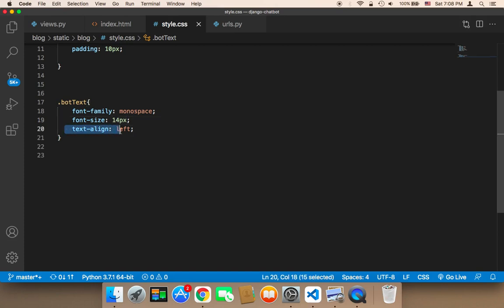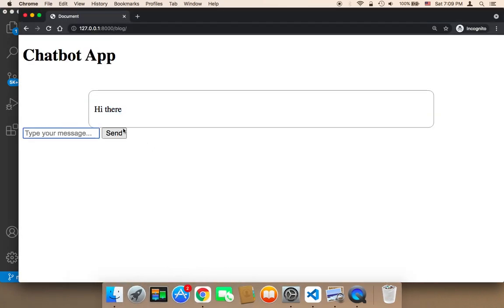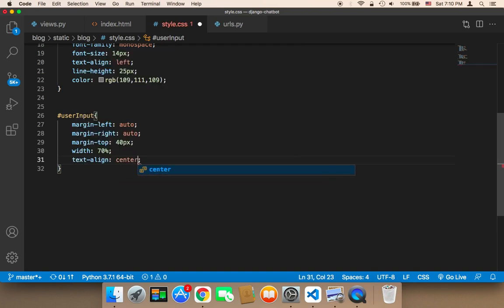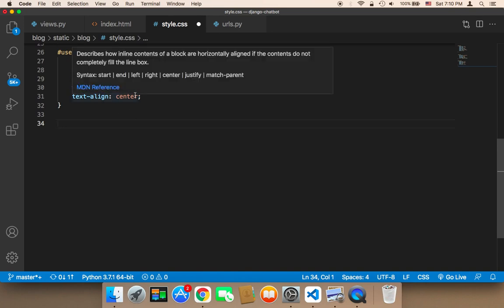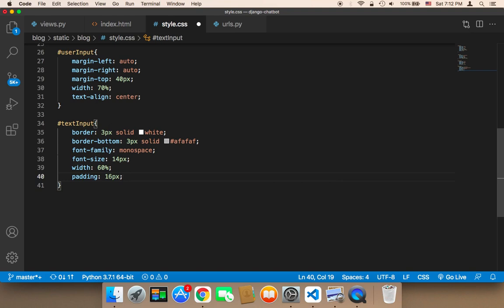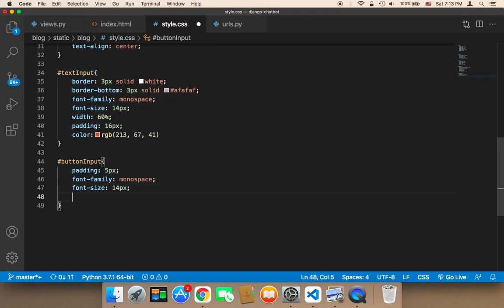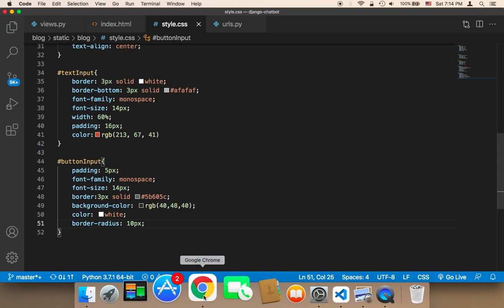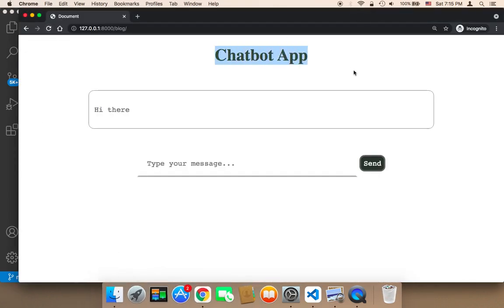Create Chatbot Using Django - Part 18